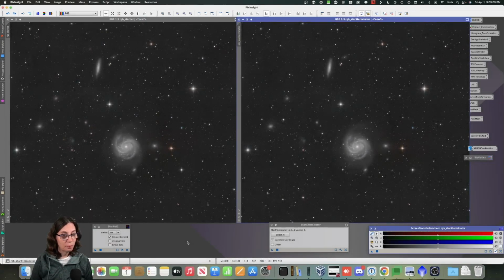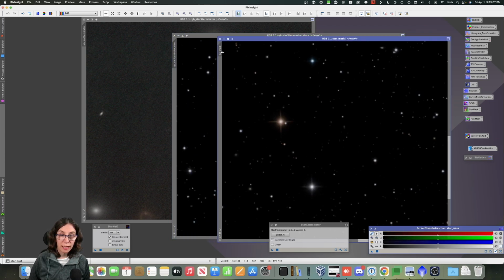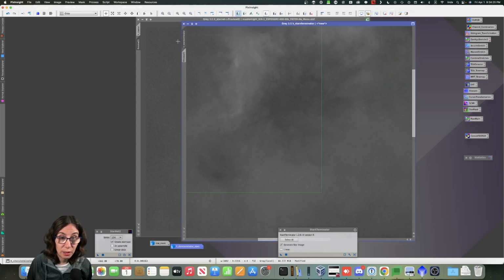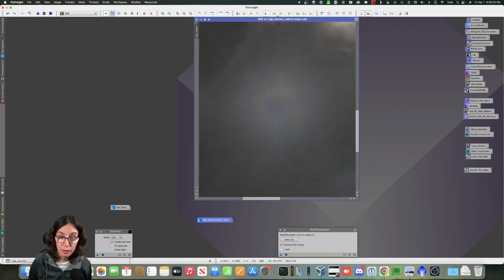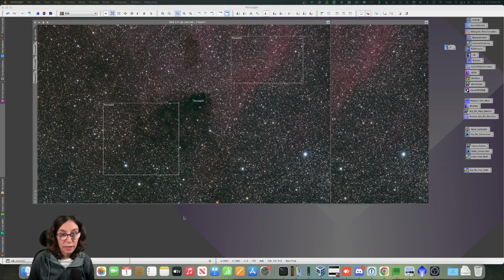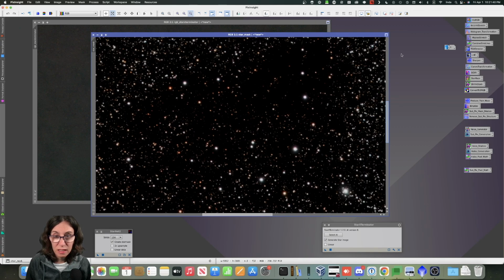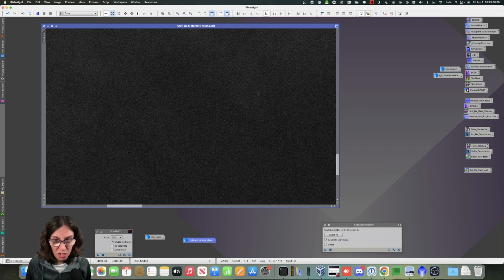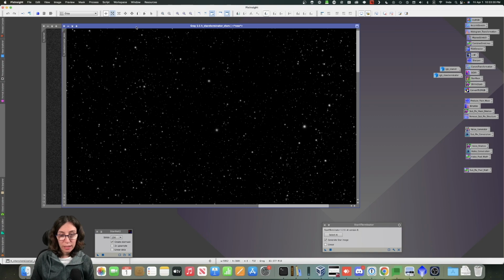Starnet2 vs StarXterminator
00:00 Intro
00:35 Ceravolo 300 / FLI ML 16200 / Broadband
06:15 Ceravolo 300 / FLI ML 16200 / Narrowband
11:20 Planewave CDK14 / FLI PL 16803 / Broadaband
15:48 Planewave CDK14 /F LI PL 16803 / Narrowband
18:14 Takahashi TOA-130 / QHY268M / Broadband
23:52 Takahashi TOA-130 / QHY268M / Narrowband
27:49 Conclusion

Starnet2 is the successor to Starnet++ whie StarXterminator is a commercial star removal solution. Which does the better job? In this video I look at the artifacts each product leaves behind on a variety of different telescope/camera combinations so you can see what each of them does.

This compares Starnet2 with StarXterminator 1.2 AI 8 in PixInsight 1.8.9.